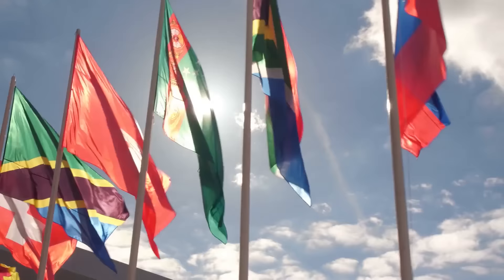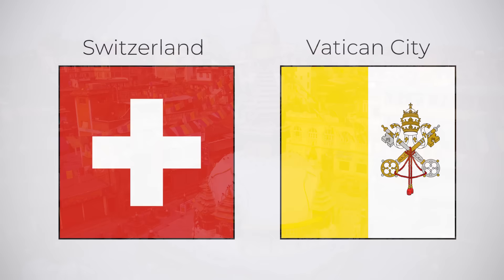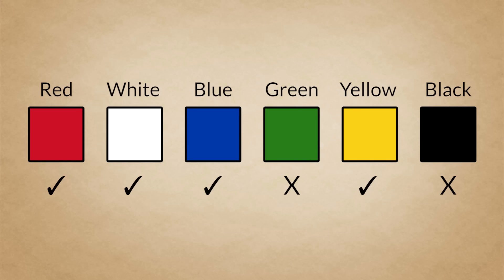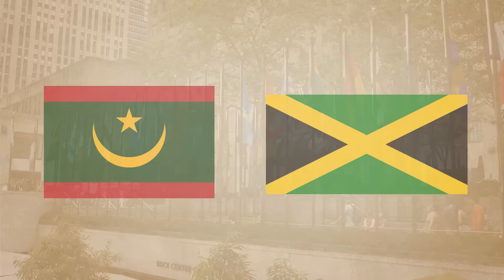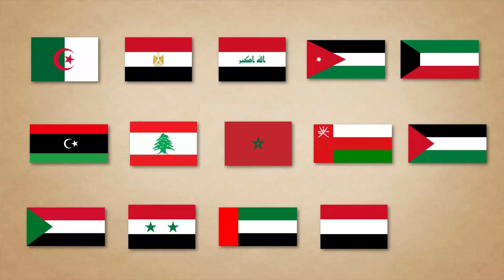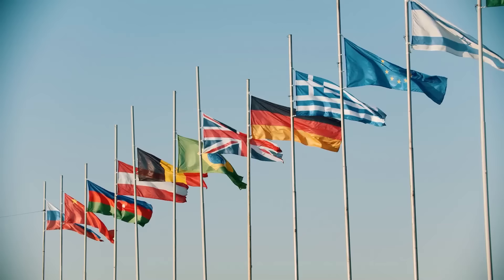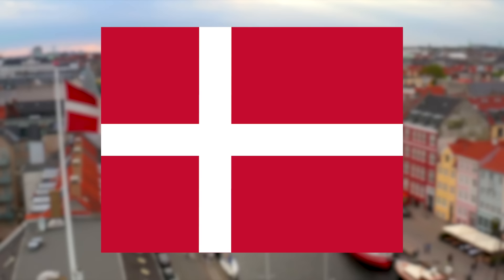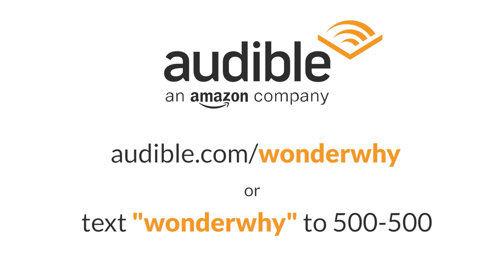Fascinating Flag Facts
Get 3 months of Audible for just $6.95 per month - limited offer.

In this video, I look at some of the most interesting facts about the flags of the world. Vexilollogy is a passion of mine and this is a video that I have wanted to make for a while now, so I really hope you enjoy it!